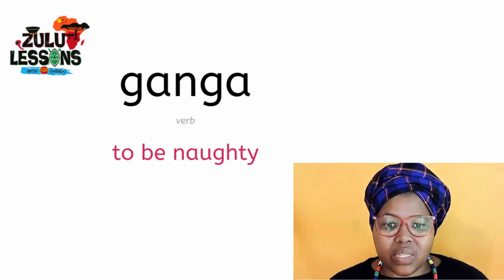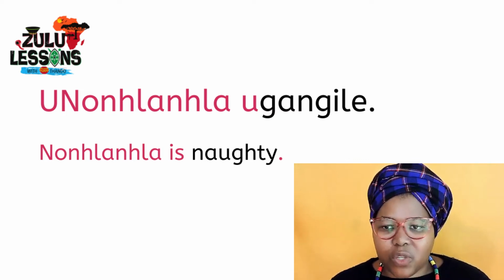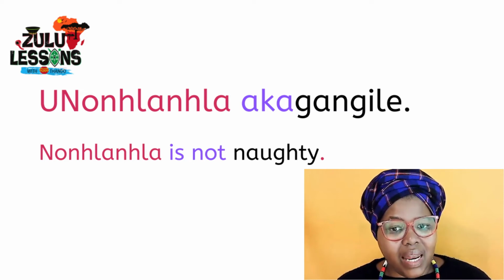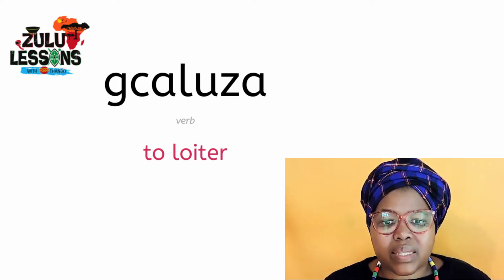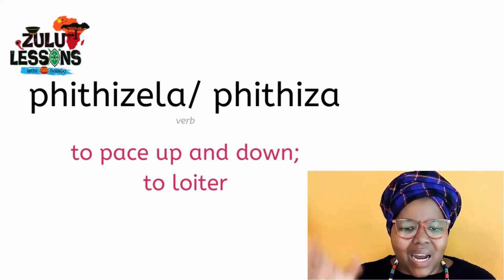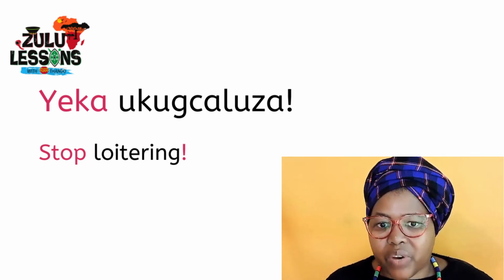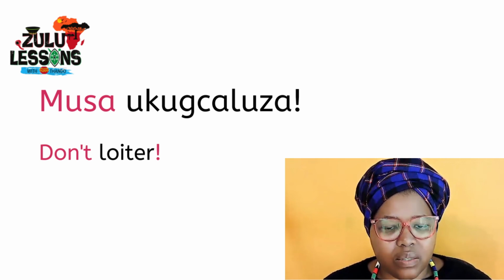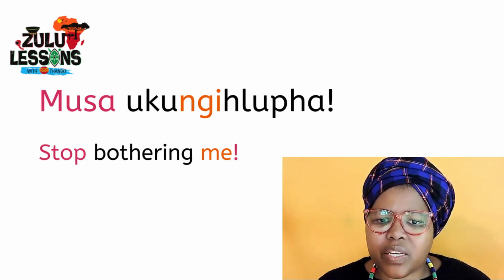Vocabulary | Verbs | Naughty isiZulu for Beginners | Grammar | Sentence creation